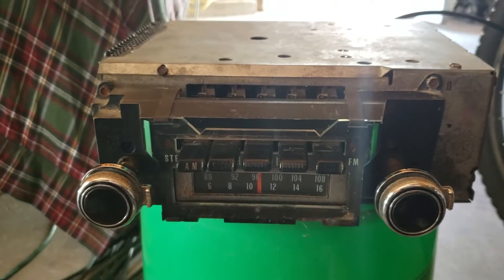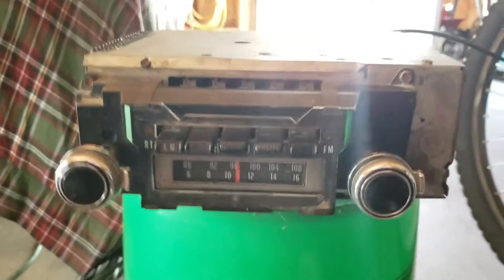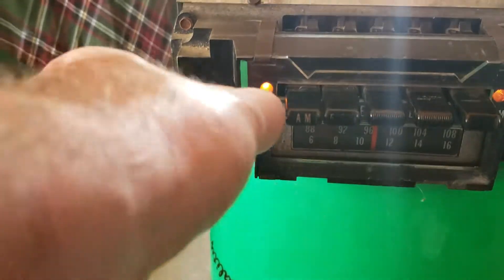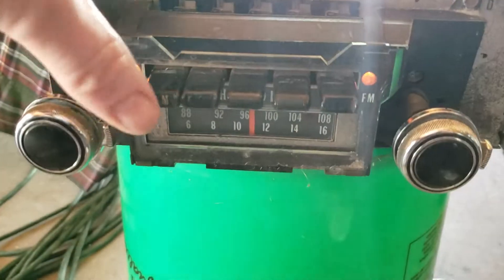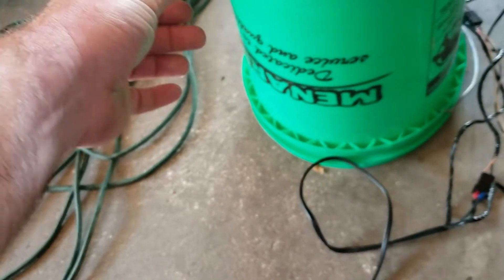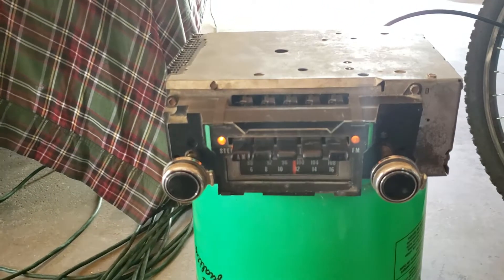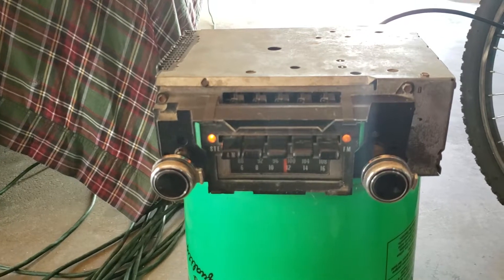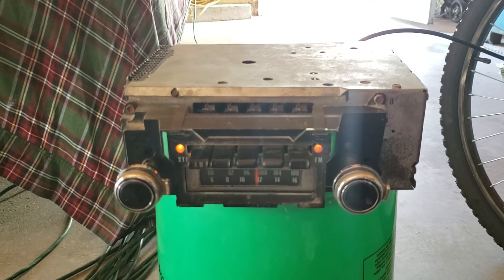August 24, 2019